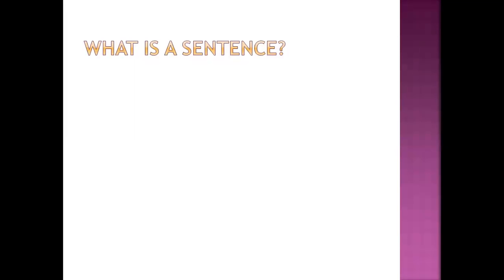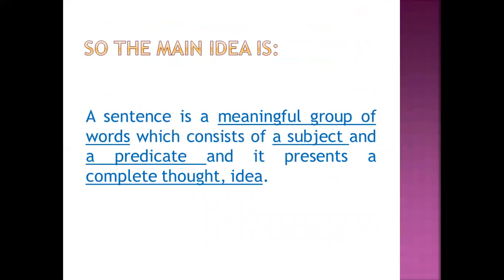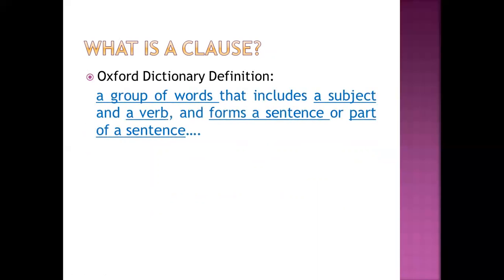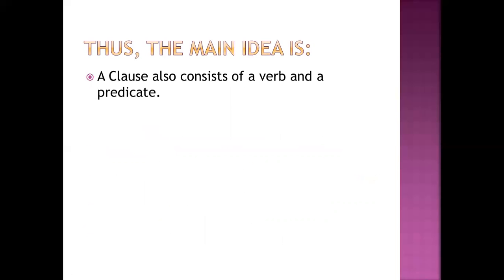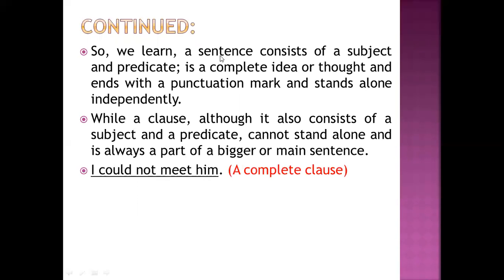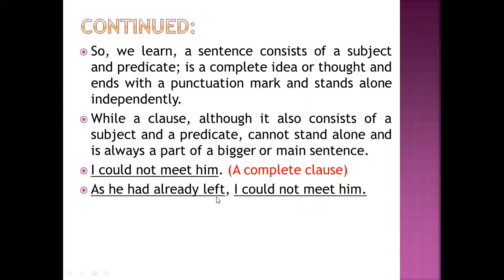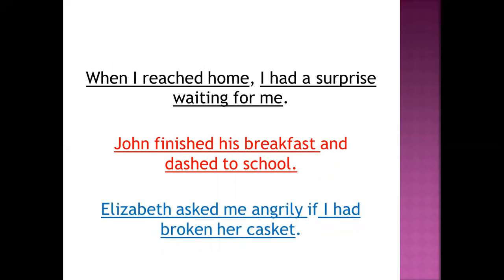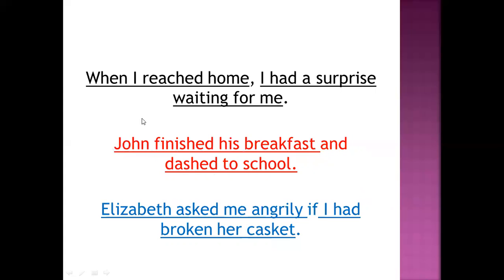Sentence Clause difference for Educators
This lesson will make clear the idea of the difference between a sentence and clause which usually the learners of English Language find difficult to understand.